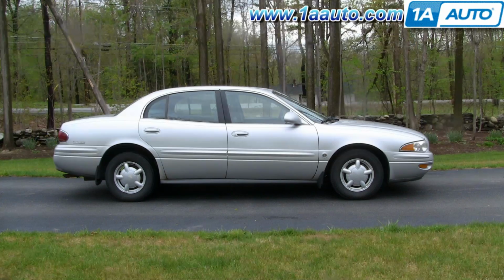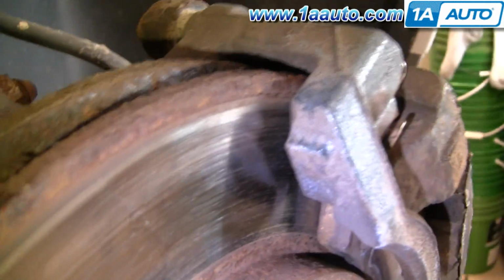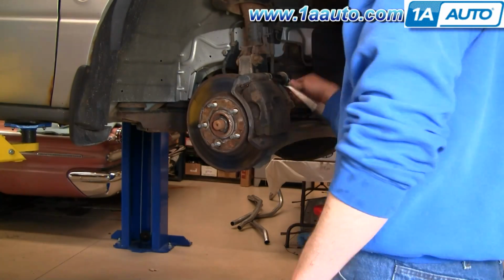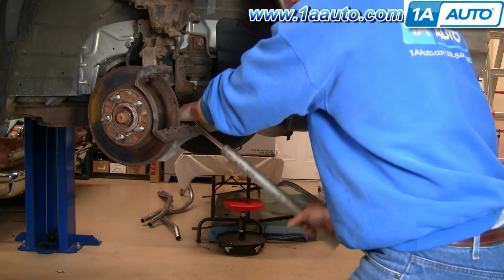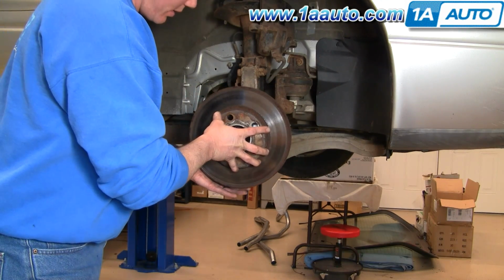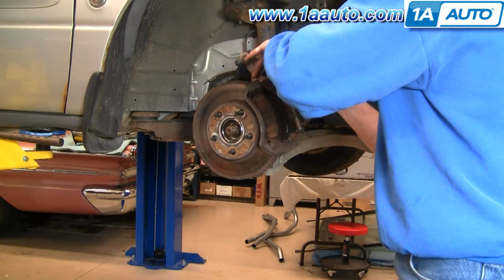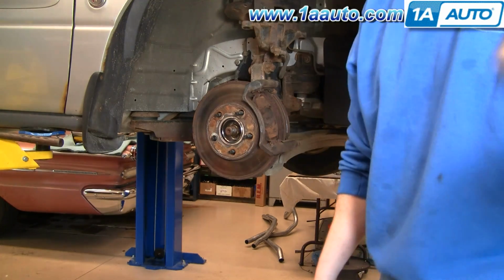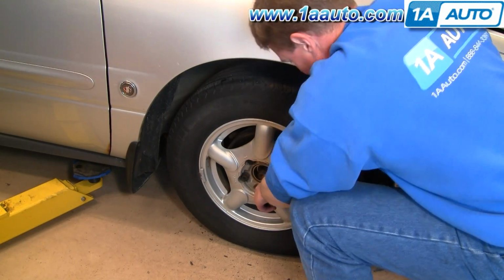How to Replace Front Brakes 00-05 Buick LeSabre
1A Auto shows you how to repair, install, fix, change or replace your own worn, squeaky, fading old front brakes. This video is applicable to the Buick LeSabre model years 00, 01, 02, 03, 04, and 05.

This repair was done on a 2000 Buick LeSabre Limited 3.8L Sedan 4-Door FWD Automatic and the process should be similar on the following vehicles:
2000 Buick LeSabre
2001 Buick LeSabre
2002 Buick LeSabre
2003 Buick LeSabre
2004 Buick LeSabre
2005 Buick LeSabre

🔧 List of tools used:
• 15mm Socket
• 19mm Socket
• 1/2 Inch Breaker Bar
• A Piece of Pipe (for leverage)
• Ratchet
• Bearing Grease
• Floor Jack
• Jack Stands
• Large C-Clamp